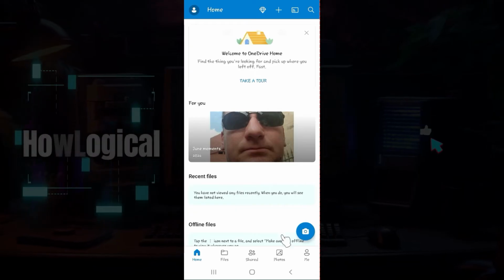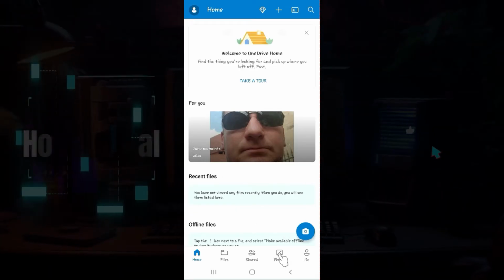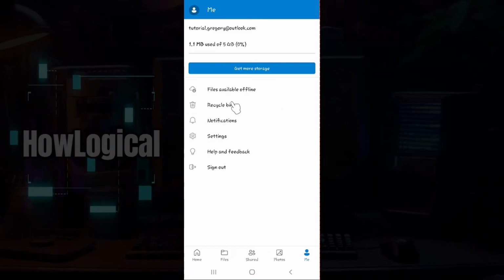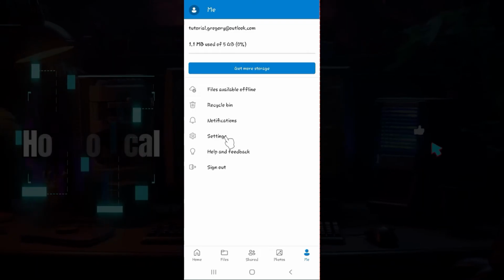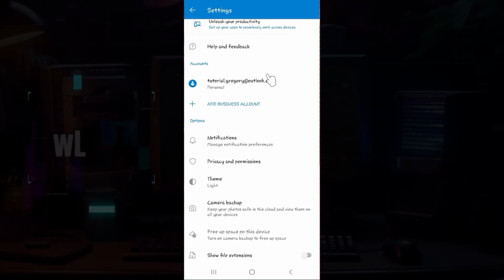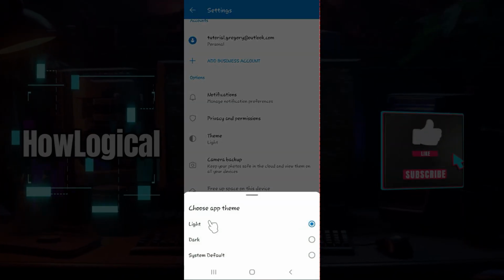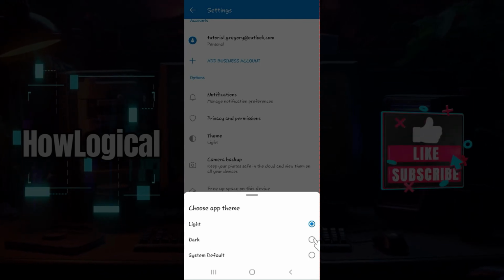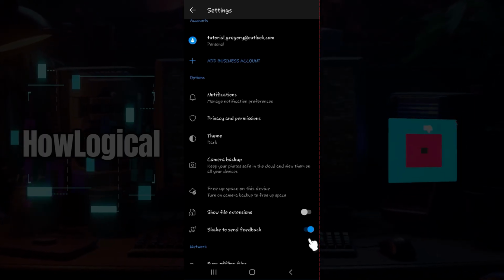How to Enable Dark Mode on OneDrive Mobile (2024) | Activate Dark Mode on OneDrive Mobile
In this video, we'll show you how to enable dark mode on the OneDrive mobile app for a more comfortable viewing experience, especially in low-light environments. Follow these instruction to switch to dark mode on your Android or iOS device.